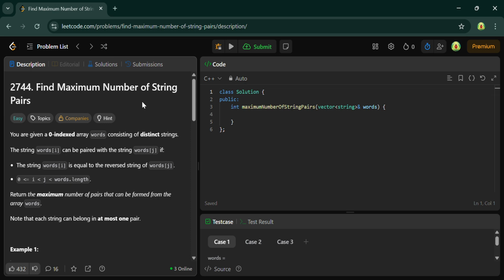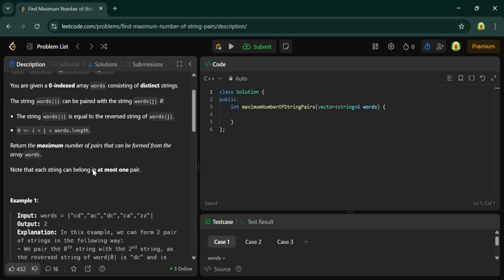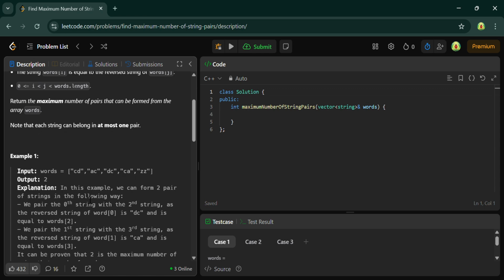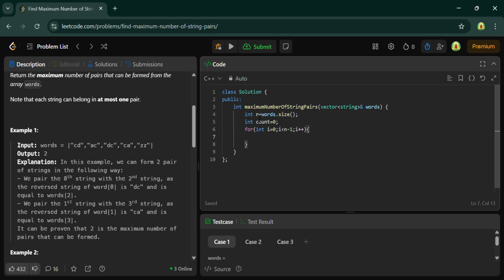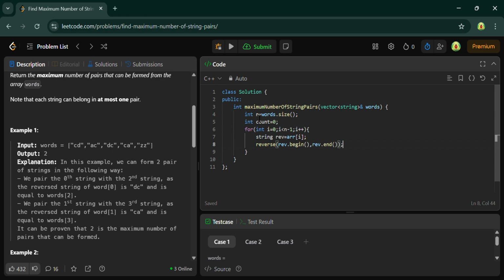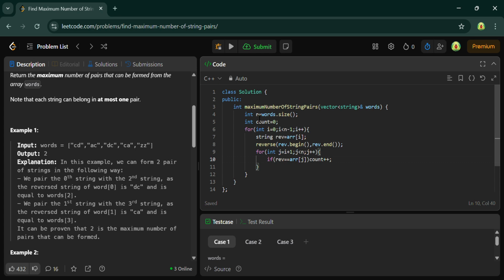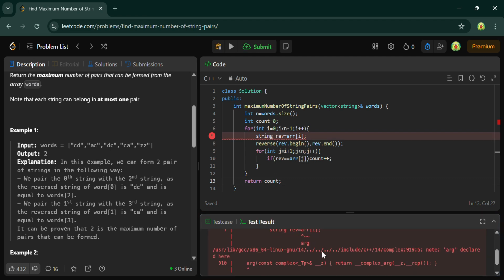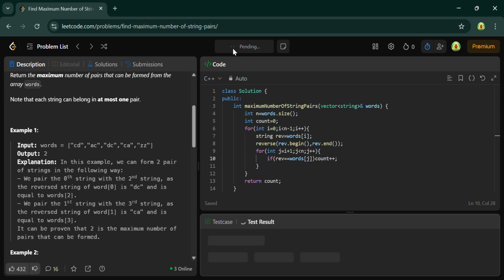Find Maximum Number of String Pairs Leetcode - 2744